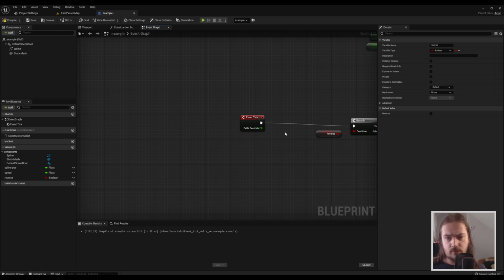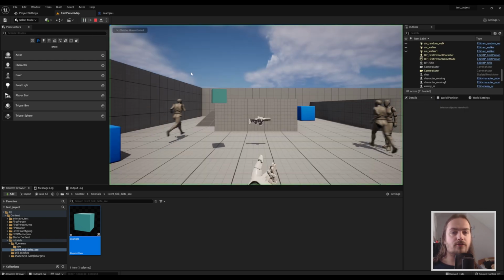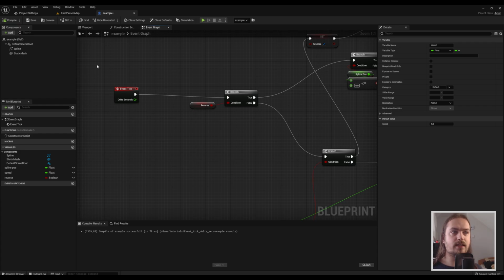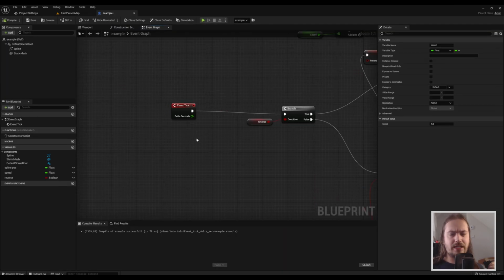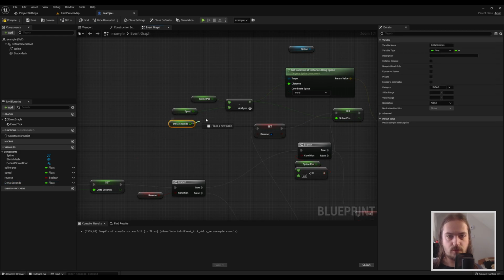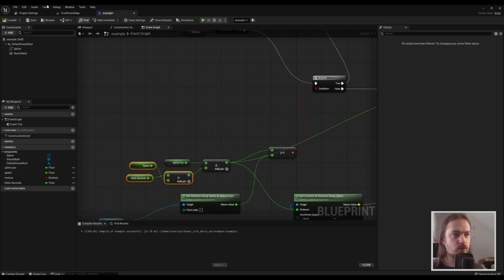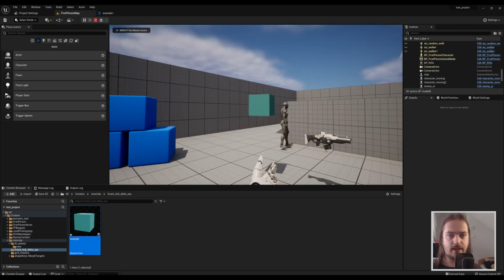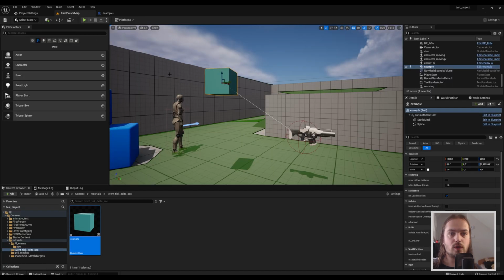PLEASE Use Delta Seconds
Why does NOBODY mention delta seconds in their tutorials? it's a great tool and needed for a bunch of things to function properly! So, take this as a PSA more than a tutorial. USE DELTA SECONDS!